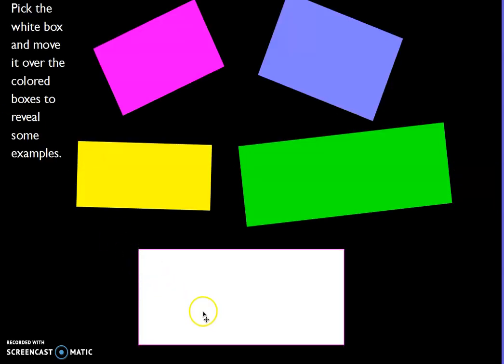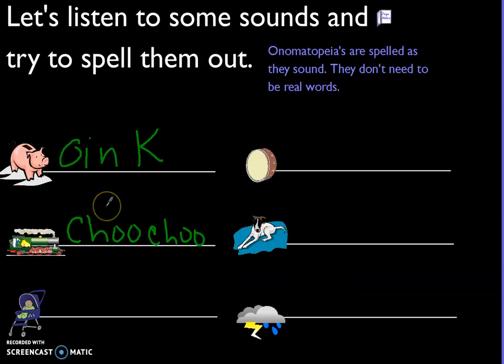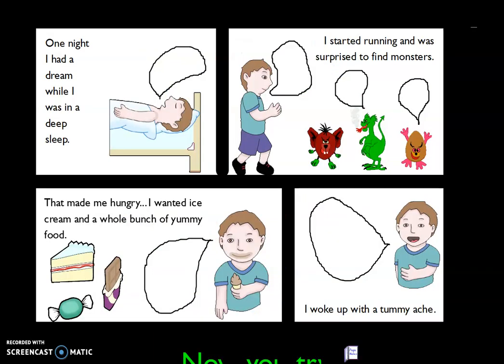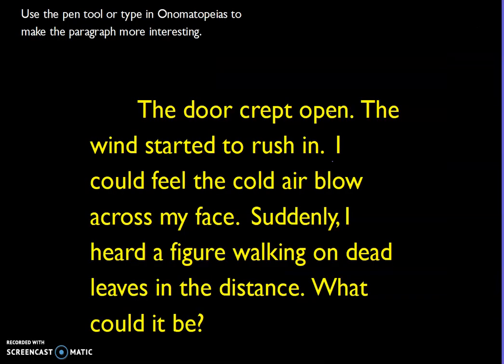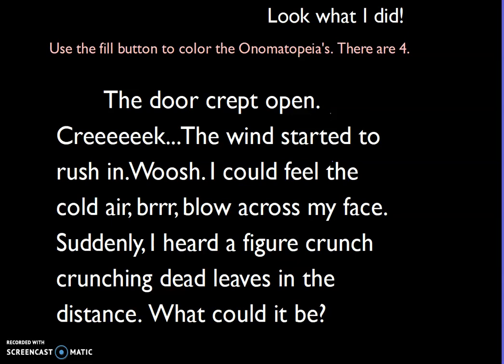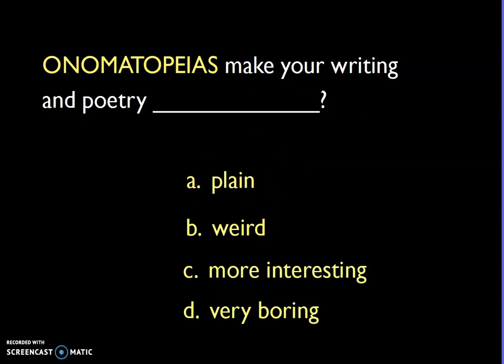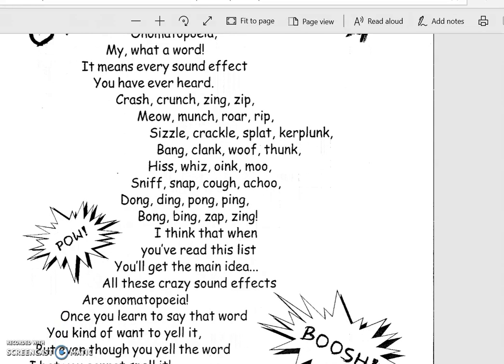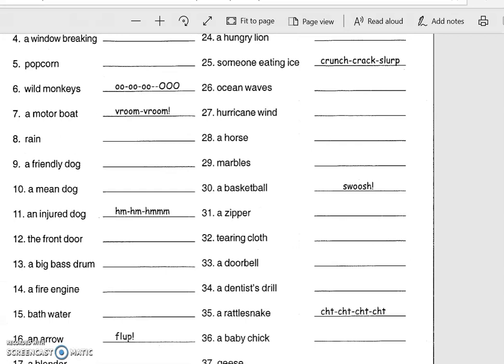Onomatopoeia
Learn about onomatopoeia for 4th grade.